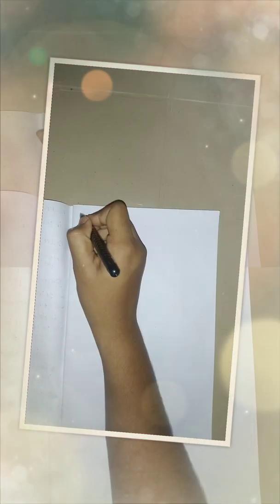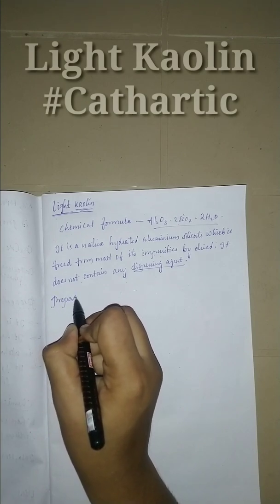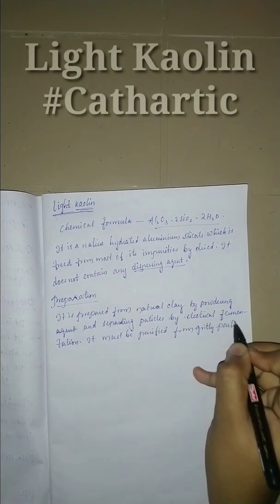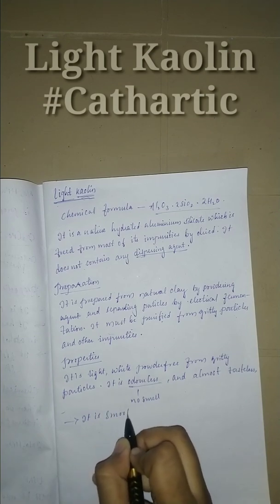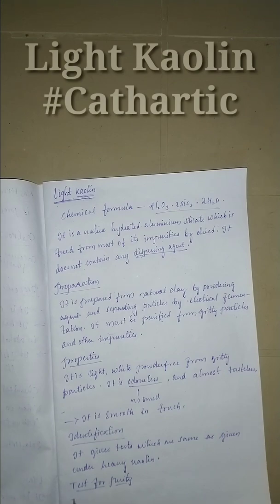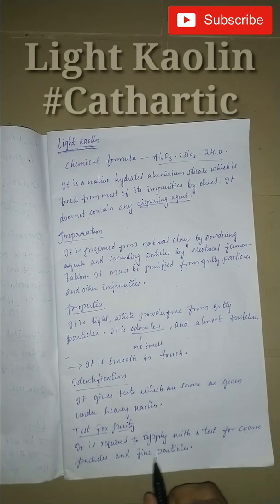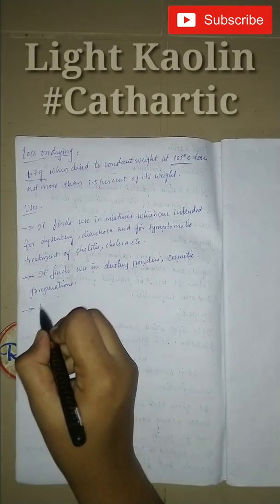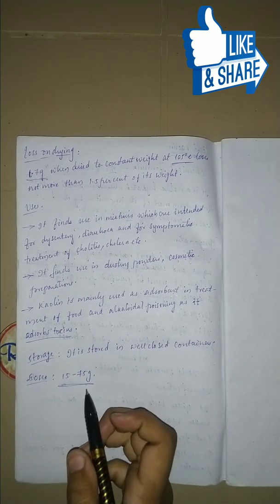Light kaolin Cathartic Notes | Inorganic Chemistry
Hii buddies...I'm back with another compound from cathartics__Light Kaolin. Refer it and learn for u r semester exams.
This video is continuation to my first video so pls go for it and refer.